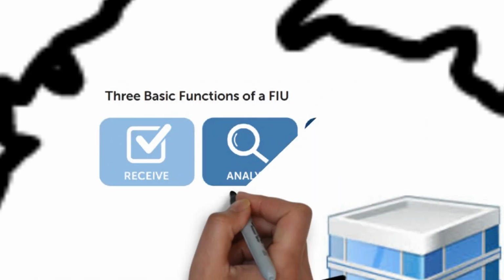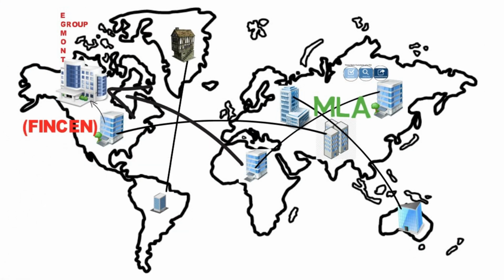(Certified Anti-Money Laundering Specialist)CAMS Study Guide: Simplified Overview of Chapter 4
🚀 Ready to ace your CAMS exam on the first attempt?

Join us now and stay ahead in your career!s👏👏
1. Top 5 Mistakes to avoid while preparing for CAMs EXAM.
2. How to answer questions in CAMS Exam with high accurancy

Go Through Full Article:
✅3 Secrets and 8 Proven Ways of Passing CAMS Certified Anti Money Laundering Exam(CAMS)  Exam!!!

Go to our You Tube Series regarding Overview of ALL CHAPTERS OF CAMS STUDY GUIDE: